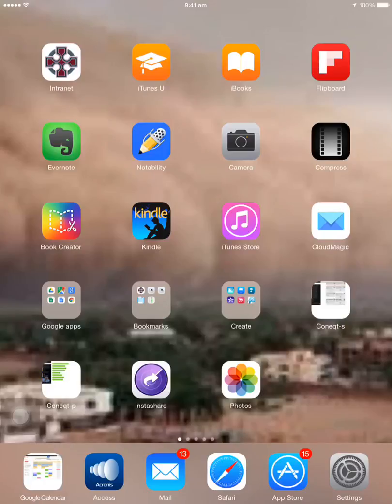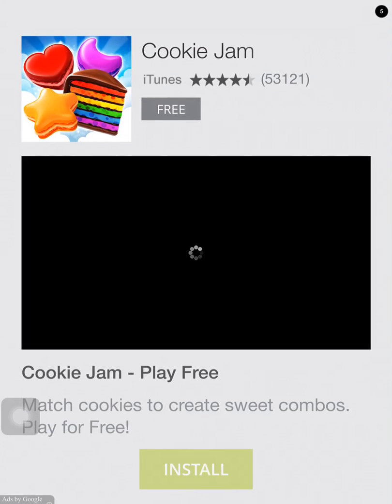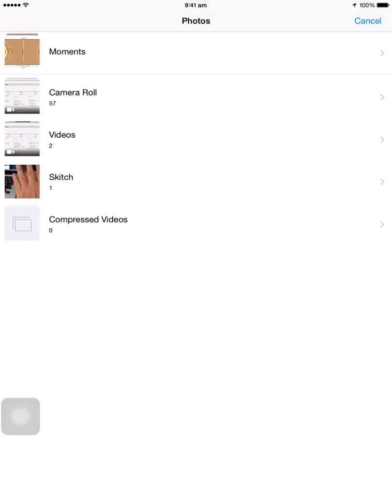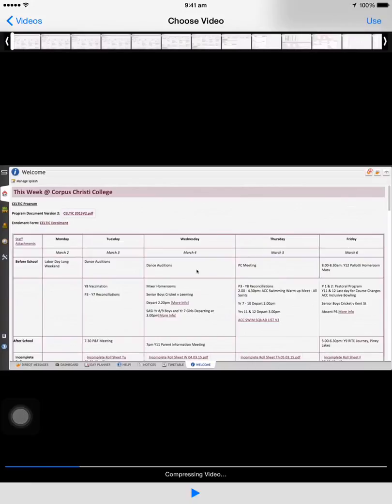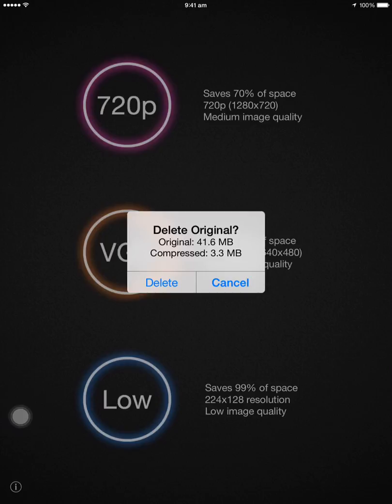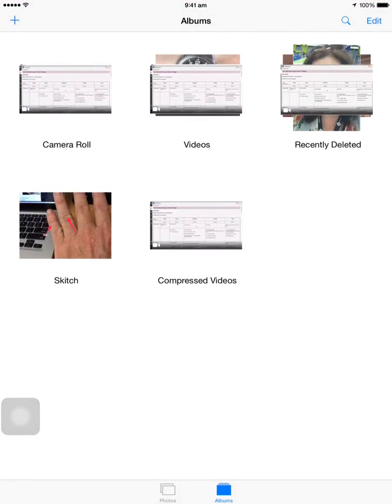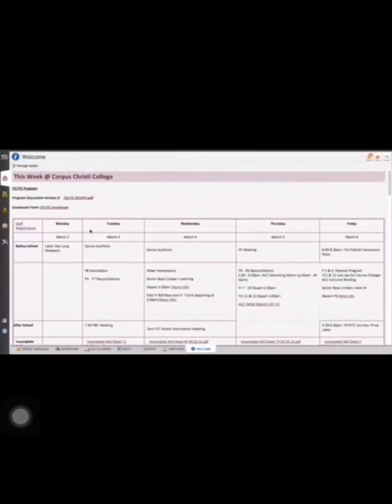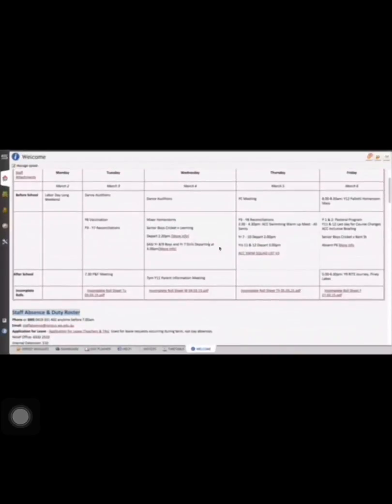How to compress video on the iPad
Using the FREE Compress App